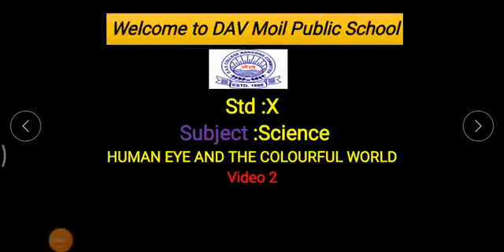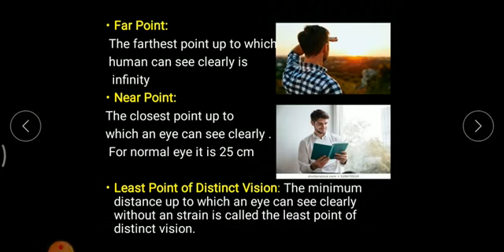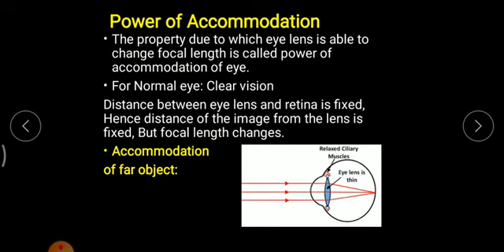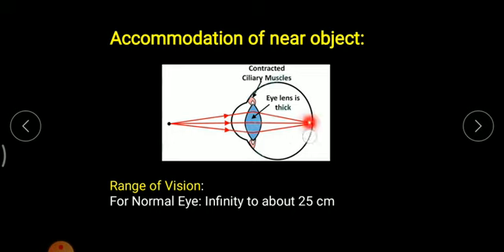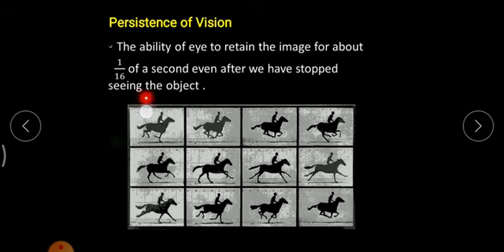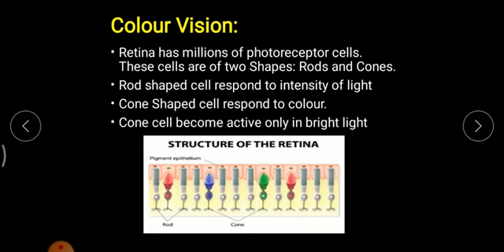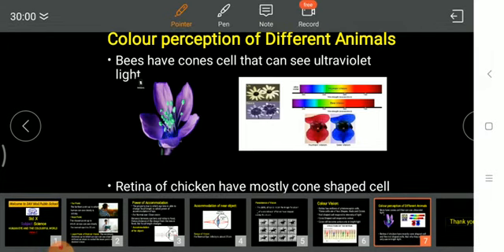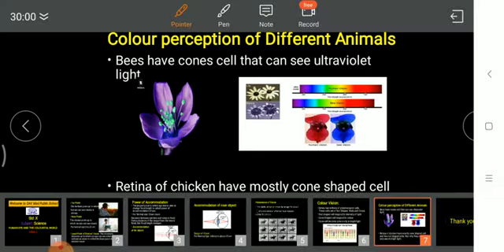Std X Science The Human Eye and the colourful World Part 2